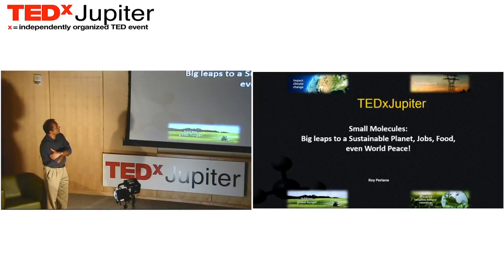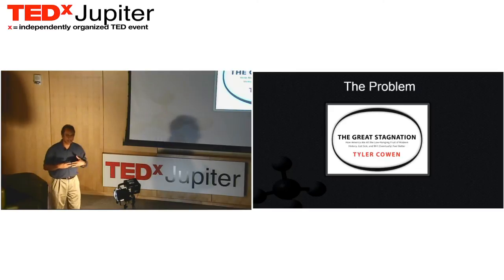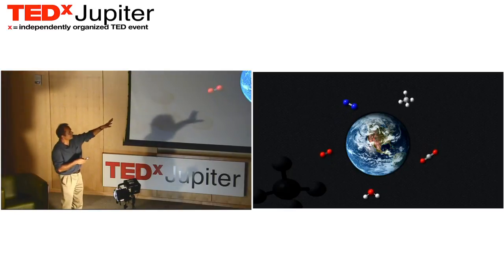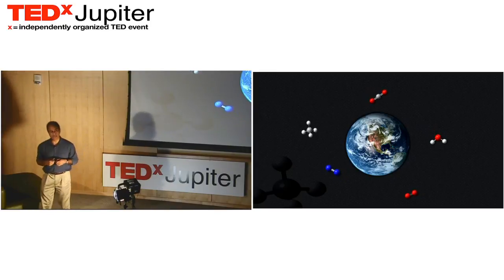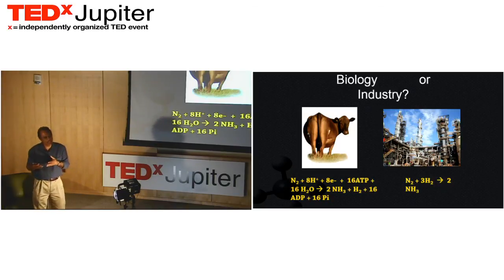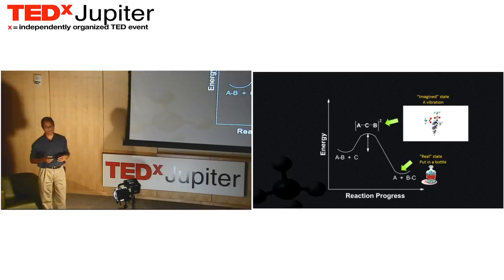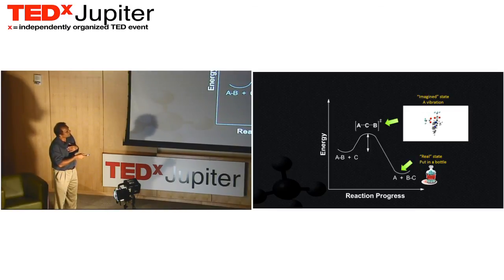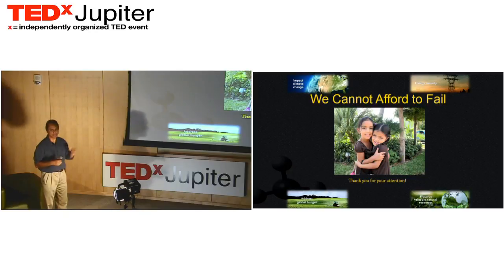Catalyzing sustainability: Dr. Roy Periana at TEDxJupiter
The defining moment of his youth was found in something he had read stating; "a machine that could duplicate photosynthesis could feed the world."  In retrospect, it was interesting that without any evidence, he considered this to be self-evident.  So began the journey from a homemade Bunsen burner in Guyana to The Scripps Energy and Materials Center in Florida to make that "machine."